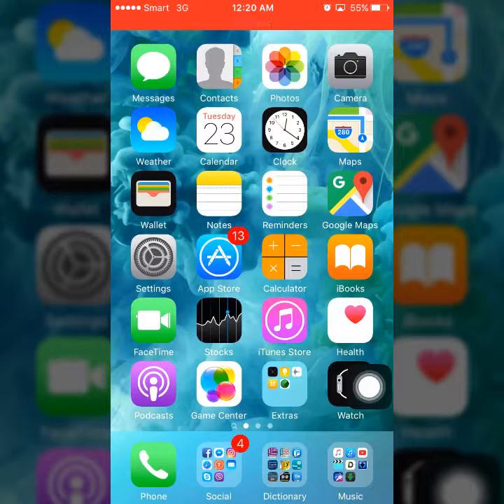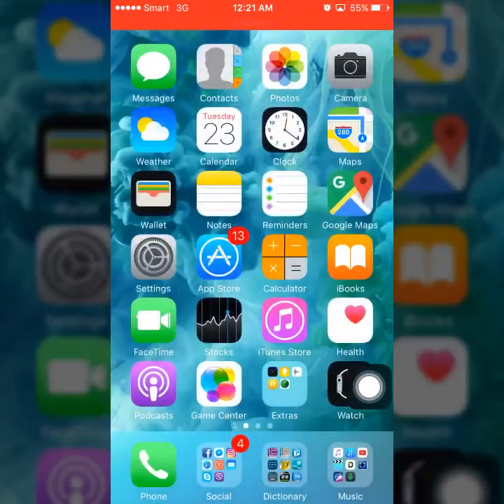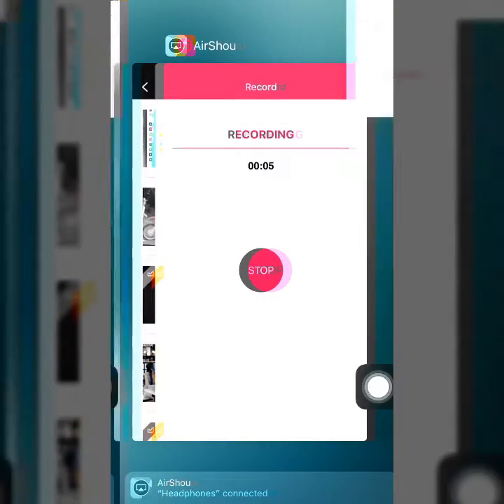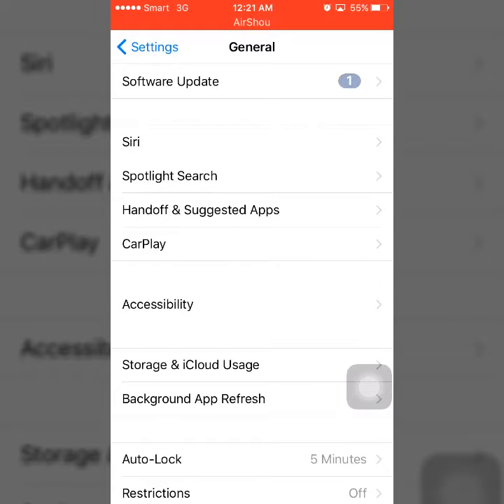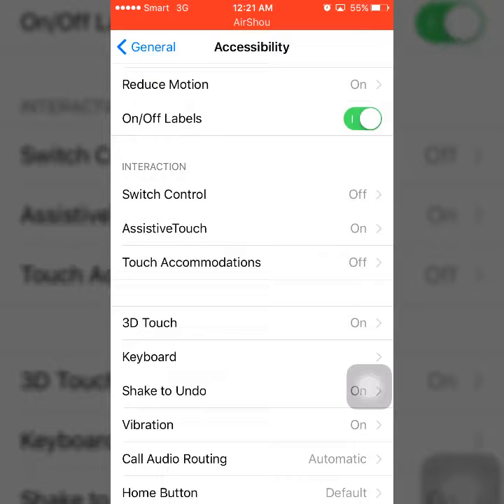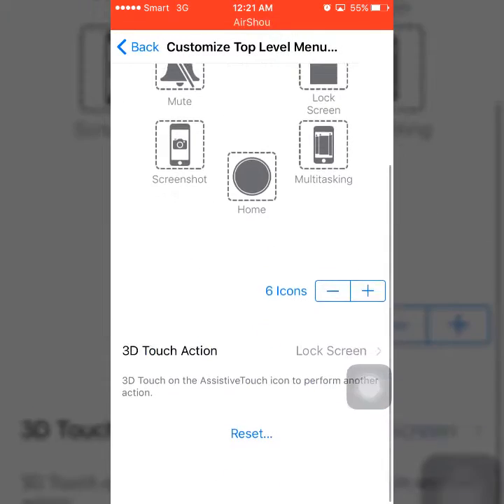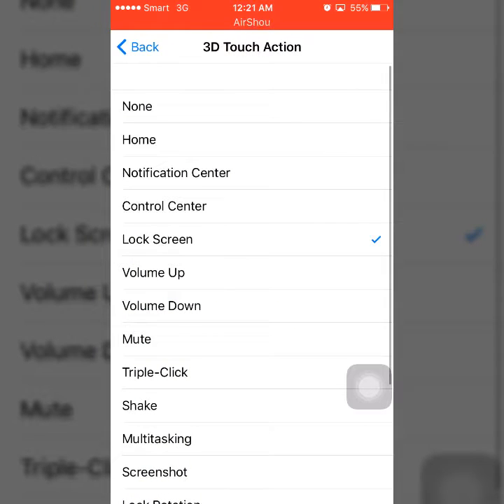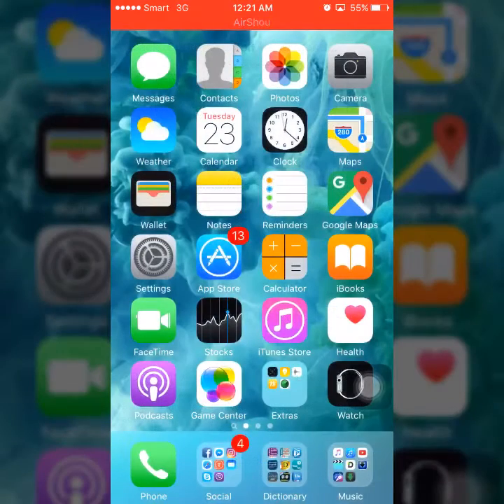Use 3D Touch to lock screen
This page is created to help all users who don't know any secrets on the iPhone.